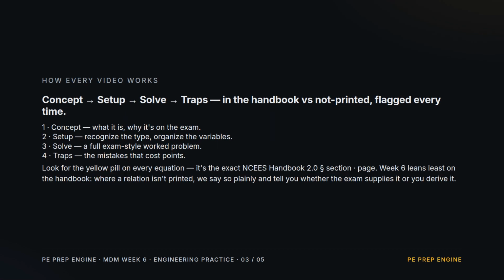Engineering Practice & Materials — MDM Week 6 Course Intro — PE Mechanical (Start Here)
• Weeks 1 through 5 built the analytical core: how a part carries load, how parts connect, how power moves, and the components a machine is assembled from. Week 6 is the final week — everything else the exam tests: the engineering-practice fundamentals (engineering drawings & GD&T, engineering economics) and the materials & supportive knowledge (properties, hardness, corrosion, manufacturing, fits & tolerances, quality & statistics). This is Areas 1 and 6 — 19 to 29 of the 80 questions — and it closes out all six exam areas
  • Lessons 01 to 02 — Reading the drawing: GD&T I decodes the language of a mechanical drawing (the geometric-characteristic symbol families, the feature control frame read left to right, datums, material condition MMC/LMC/RFS, and surface-texture marks); GD&T II turns that vocabulary into worked answers — virtual condition as the printed worst-case mating boundary, sizing a functional gage pin, classifying a hole-and-plug fit, true-position error, and the MMC bonus tolerance
  • Lesson 03 — Engineering economics: the time value of money and its six interest factors, comparing alternatives on one common basis (present worth, annual worth, rate of return), the four depreciation methods, plus the MDM-only production-economics angle — cost per GOOD part, scrap rate, machine selection, and schedule float
  • Lessons that follow round out the materials & supportive knowledge — physical properties, hardness, corrosion, manufacturing processes, fits & tolerances, and quality control & statistics — the breadth that finishes the depth exam
  • The same four-beat lesson structure in every video — Concept, Setup, Solve, Traps — plus a Variable Table technique: list givens, commit to one unit system, and fill a slot for each unknown until the answer reads off the bottom row
  • The yellow handbook pills (§ section · page) that pin every formula to the NCEES Handbook 2.0 you get on exam day — Week 6 leans on the handbook less than any other week, so where a relation isn't printed, each video flags plainly whether the exam supplies it or you derive it
  • What's first: Lesson 01 — GD&T I, where you learn to decode a feature control frame left to right, set the datum reference frame, and get material condition right before you ever compute a fit

This is the intro to the Machine Design & Materials — Week 6 (Engineering Practice & Supportive Knowledge) course — 10 lessons follow. Lessons are sequenced — start here, then take them in order.